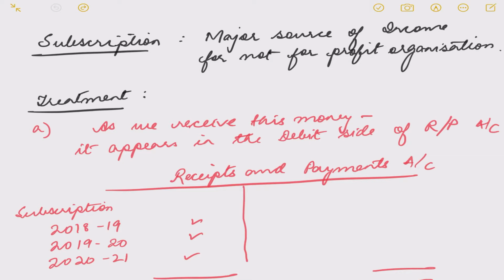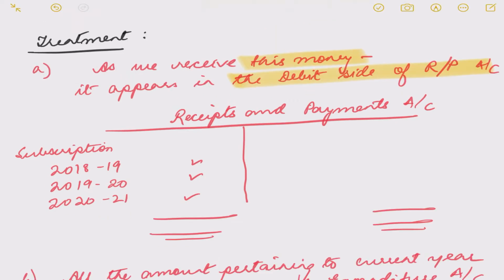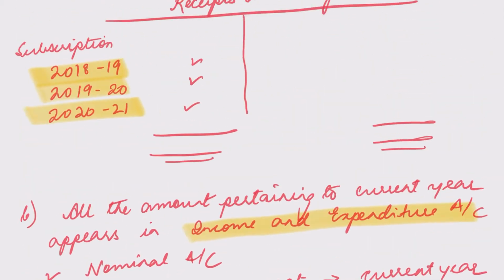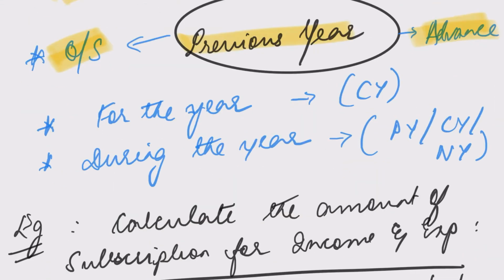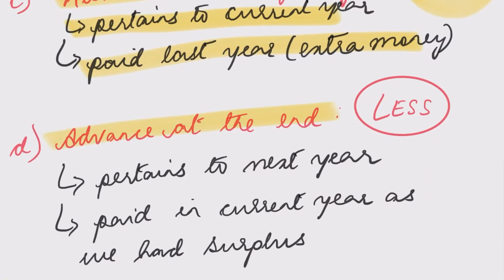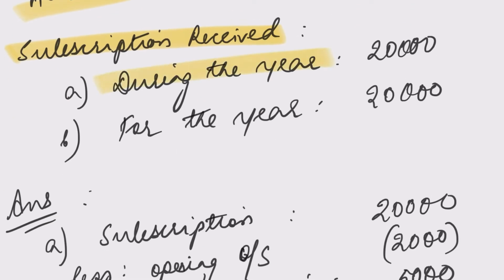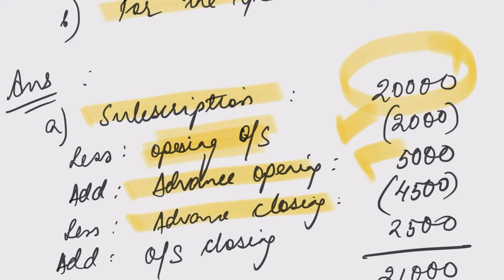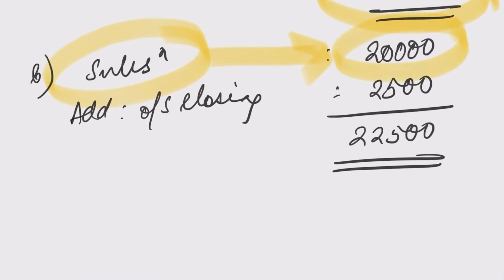SUBSCRIPTION ACCOUNT IN NPO | CLASS 12 | CA| NOT FOR PROFIT ORGANISATION | TIPS & TRICKS TO REMEMBER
SUBSCRIPTION ACCOUNT IN NPO | CLASS 12 | CA| Bcom | NOT FOR PROFIT ORGANISATION | TIPS & TRICKS TO REMEMBER

What is Subscription ?
How is subscription treated in the financial statement of an npo?
Treatment of subscription
Tips and tricks to remember adjustment of Subscription & related items

Unacademy Sessions :
SET YOUR REMINDER TODAY TO
Join my class for FREE using my code " CAJAIN"

1st Class : 26th June - Saturday at 5:30 pm
Topic: AVOID THESE MISTAKES DURING & WHILE PREPARING FOR YOUR EXAM

2nd Class : 27th June , Sunday at 5:30 pm
Topic: HOW TO SCORE GOOD MARKS IN THEORY SUBJECTS ?